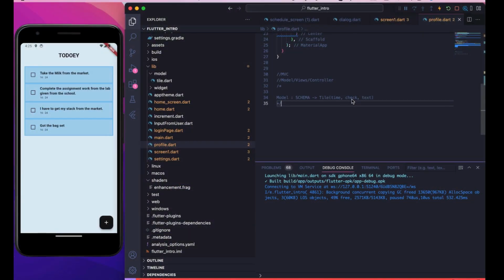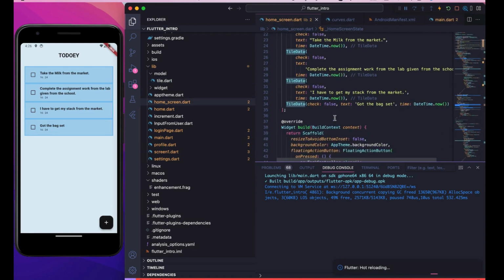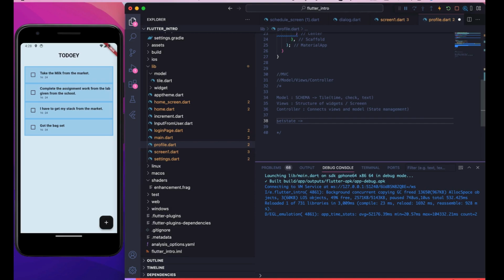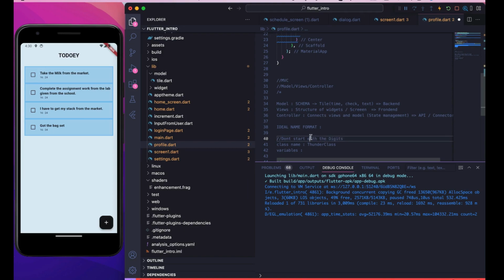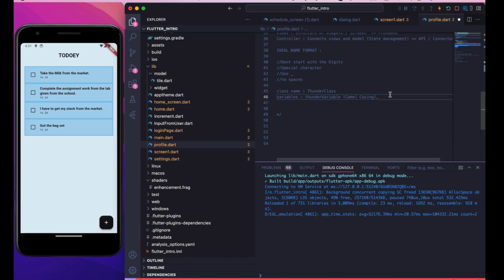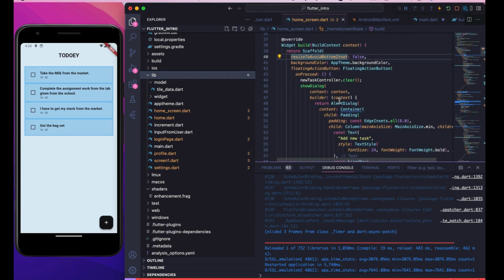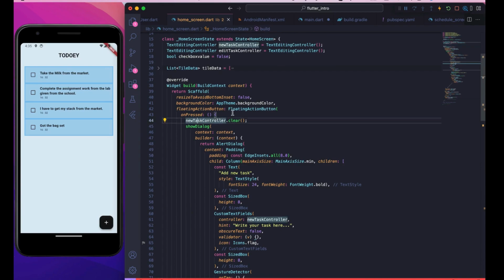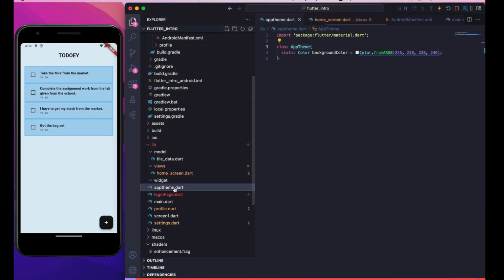MVC Architecture Explained: Boost Your Flutter Development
MVC (Model-View-Controller) architecture in Flutter is a design pattern that organizes code into three interconnected components, each with distinct responsibilities, enhancing code clarity and maintainability. The Model encapsulates the data layer and business logic, managing data retrieval, storage, and updates. It is responsible for handling API calls, database operations, and data validation. The View is the UI layer, constructed using Flutter's extensive widget library. It displays the data and captures user interactions but remains free from business logic, ensuring a clean separation of concerns.

The Controller serves as a mediator between the Model and the View. It processes user inputs from the View, interacts with the Model to retrieve or update data, and then updates the View to reflect any changes. This separation allows for more manageable, testable, and scalable code, as each component can be developed and tested independently.

Implementing MVC in Flutter can be achieved by organizing your project structure into distinct directories for models, views, and controllers. This approach not only streamlines the development process but also facilitates collaborative development, as different team members can work on different components simultaneously. Adopting MVC in Flutter leads to cleaner, more modular code, enhancing the overall robustness and flexibility of your application.